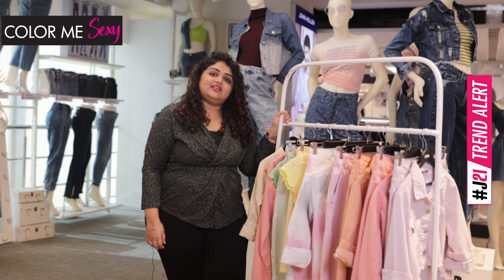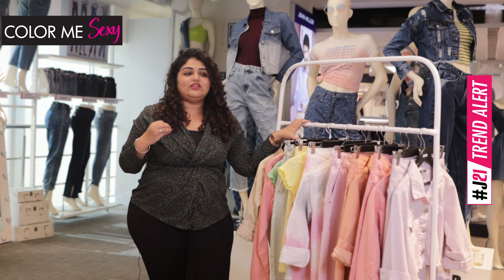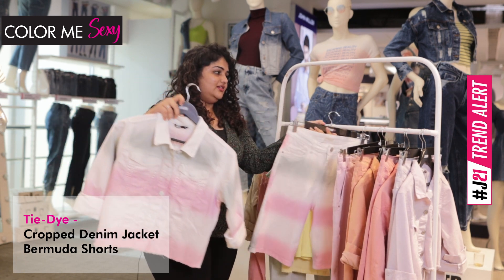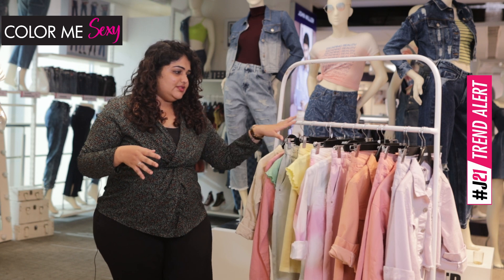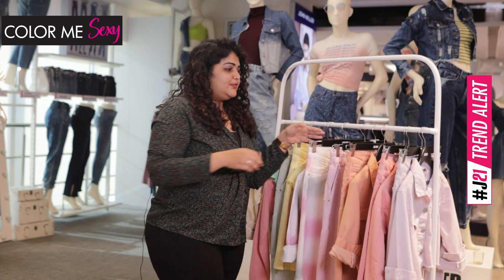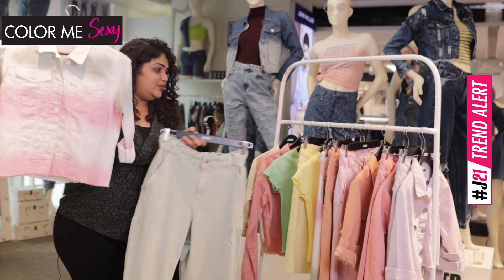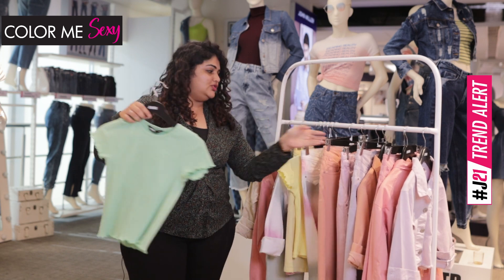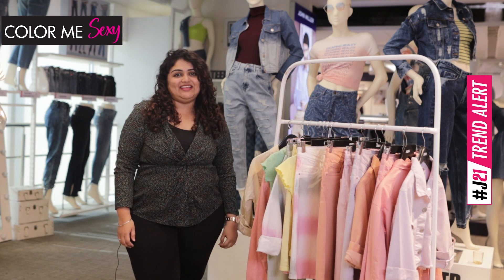JEALOUS 21 TREND ALERT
Product knowledge video to train
J21 FASHION ADVISOR (Staffs)
 (This video is only for training purposes)